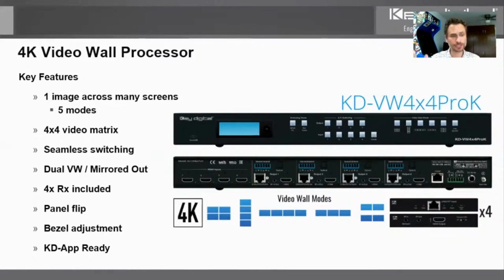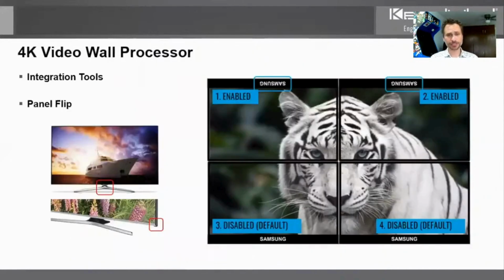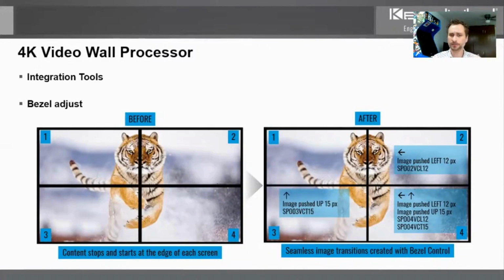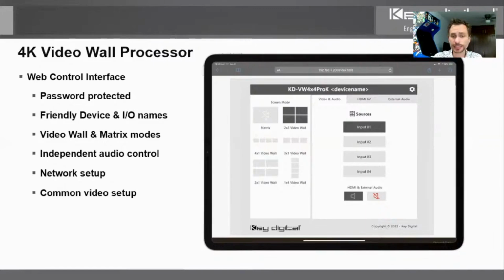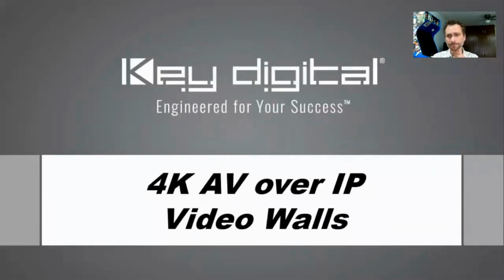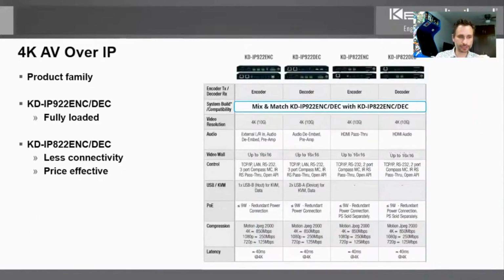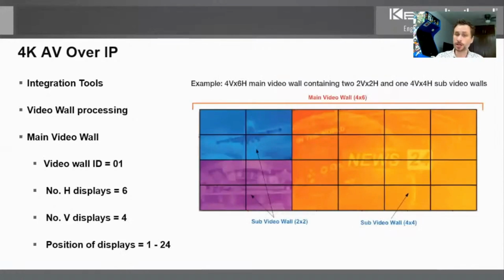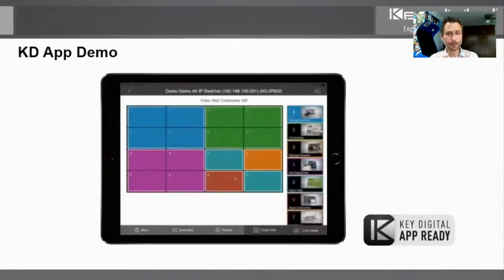Choose the perfect product for your video wall.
Key Digital’s KD-VW4x4ProK is a 4 HDMI input video wall processor featuring 4 HDMI + 4 CAT6 AV mirrored outputs. Additionally, it functions as a seamless matrix switcher with independent audio routing.
KD-VW4x4ProK is perfect for video walls in large-format viewing applications. It's ideal for bars and restaurants, sports and gaming caves, digital signage, house of worship, entertainment centers, and more.
Key Digital has specially engineered the KD-VW4x4ProK to cost-effectively create video walls with consumer panels and monitors.

[0:00] Introduction
Overview of the KD-VW4x4ProK Video Wall Processor Matrix
[0:45] Unboxing the KD-VW4x4ProK
What’s included in the box
[2:00] Features and Specifications
Detailed look at the 4 HDMI inputs and 4 outputs
[4:00] Installation and Setup
Step-by-step guide on setting up the device
[6:30] Configuring the Video Wall
How to configure the video wall processor
[8:00] Demonstration
Live demo showing the processor in action
[10:00] Troubleshooting Tips
Common issues and how to resolve them
[11:30] Conclusion
Final thoughts and recommendations